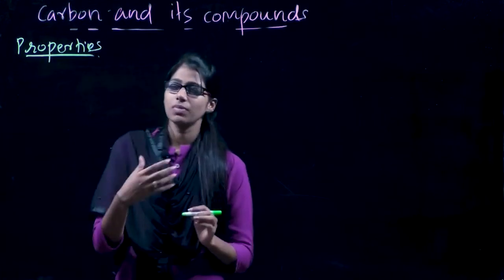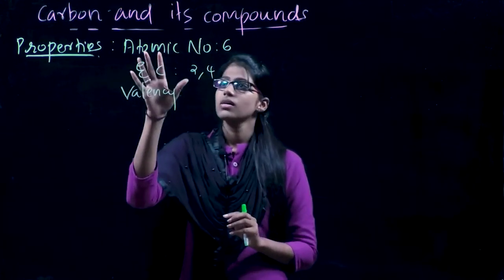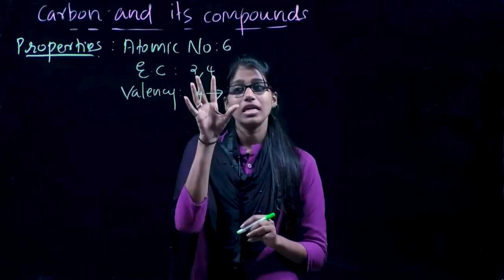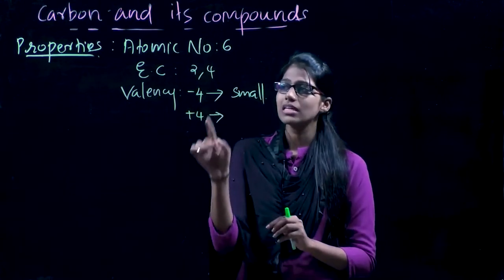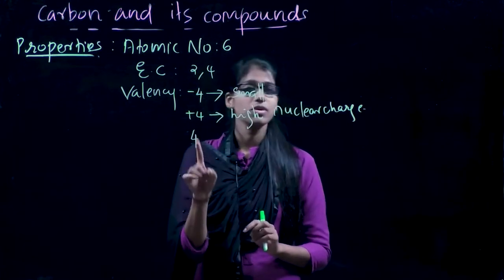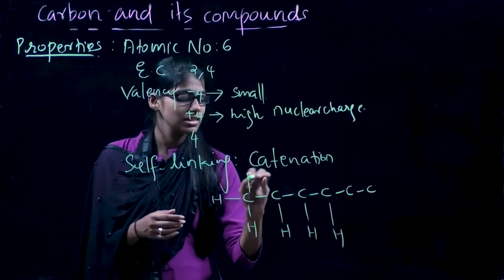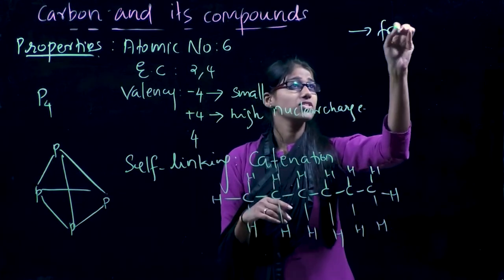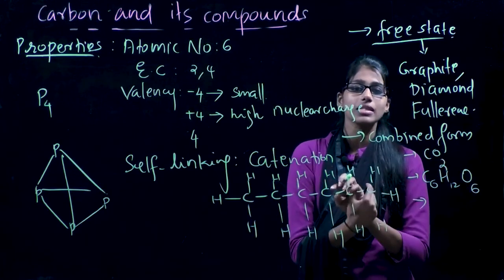Class 10 Chemistry - Introduction to Carbon and Its Compounds and Properties of Carbon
We are familiar with many carbon compounds in our day to day life, eg, Graphite, Diamond, methane, ethane, ethanol, methanol, many hydrocarbons, etc.. Basically two or more elements combine to form a compound. There are two types of compounds- Organic Compound and Inorganic Compounds. Organic compounds are the one which is made up of carbon and hydrogen. Here we are going to start to discuss the compounds of carbon and their properties. Let’s watch it and familiar with it.